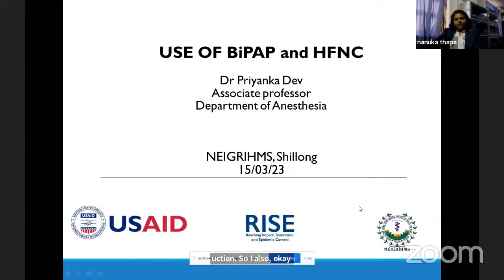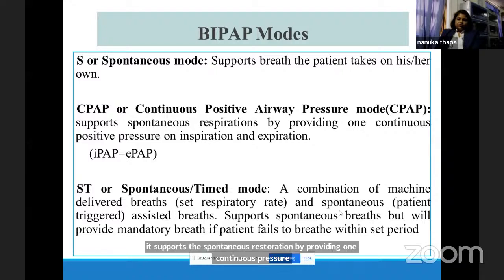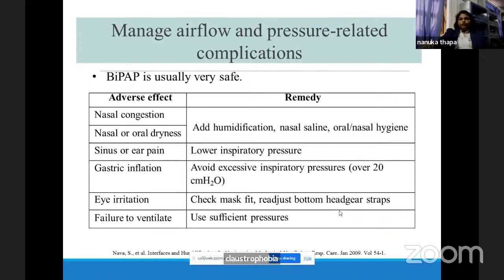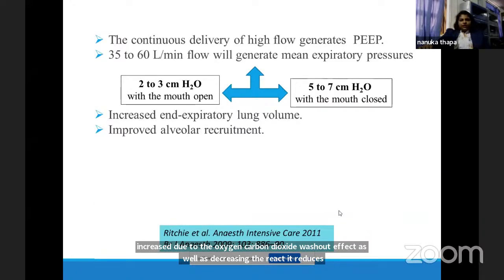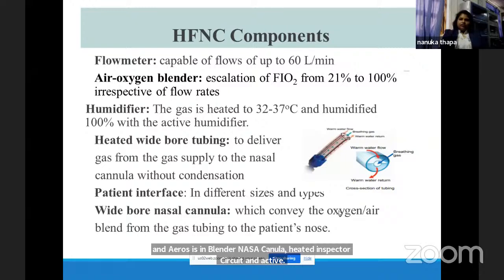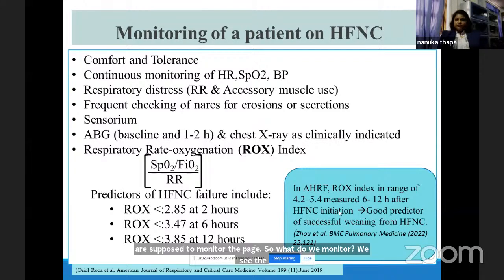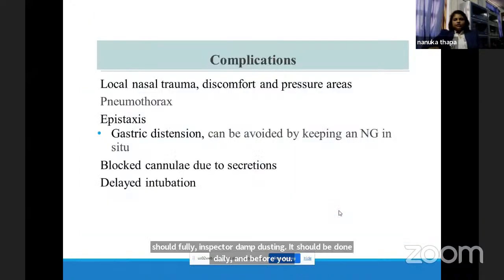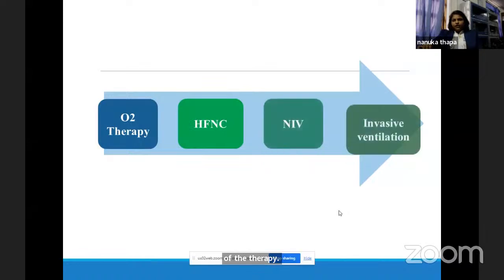Series of Online training from Anesthesia department for Preparedness of future COVID-19 situation